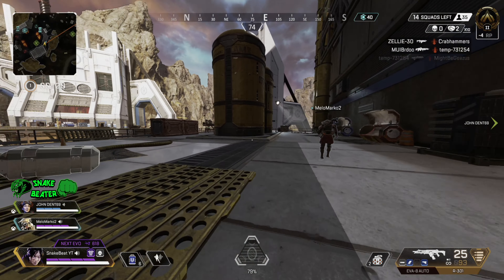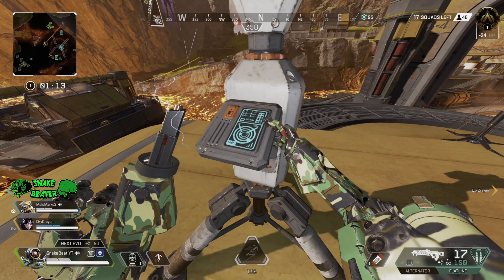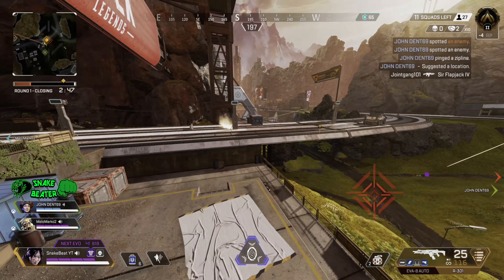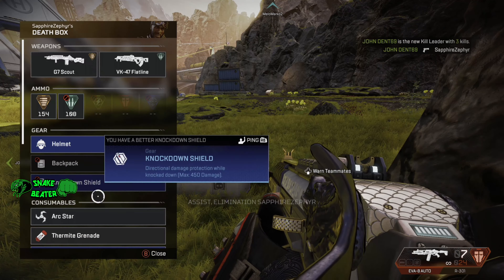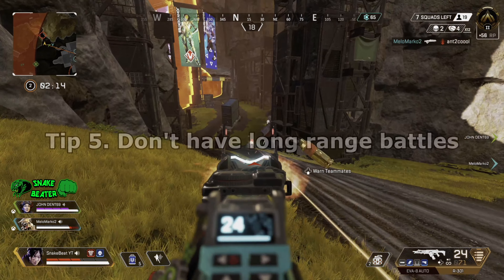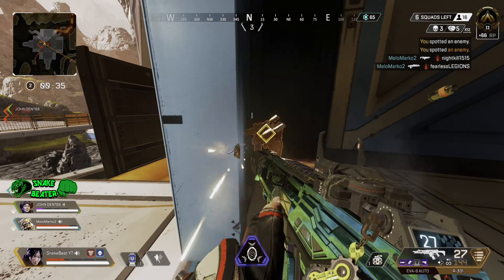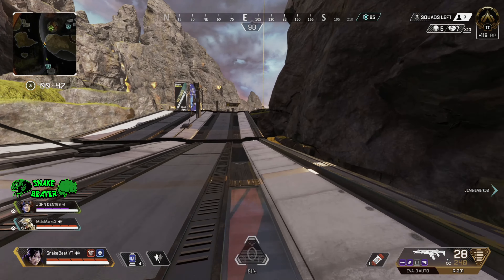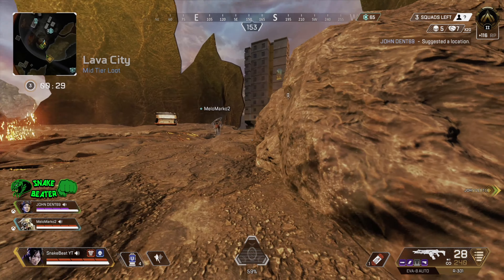5 QUICK TIPS for World's Edge - Apex Legends Season 7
5 QUICK TIPS for World's Edge - Apex Legends Season 7
Hey guys I am back with another brand new Apex Legends TIP video, today I am going to be giving you 5 Quick tips for World's Edge!